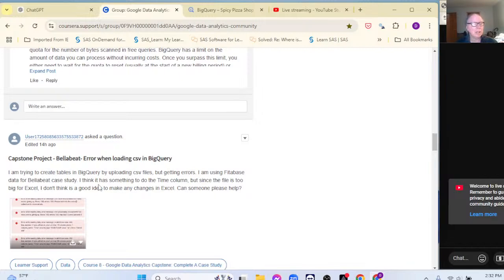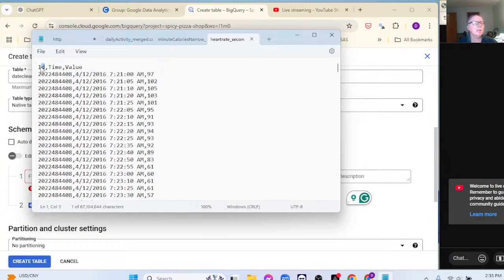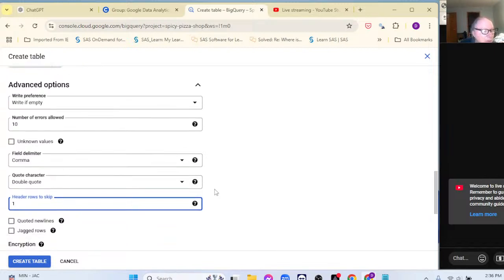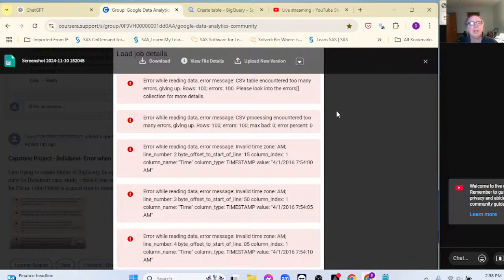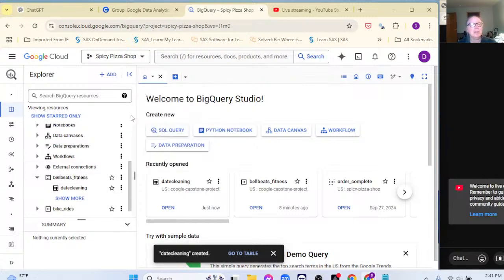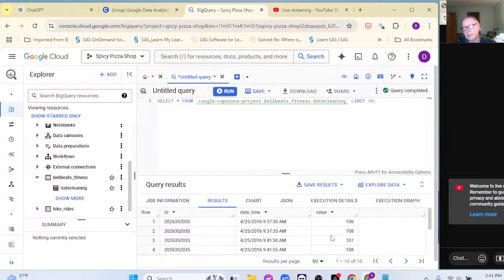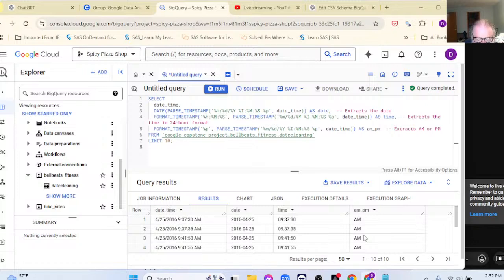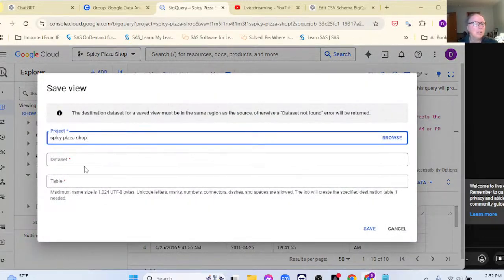Google Capstone Project: Bellbeats (Big Query)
Fixing import errors  in Big Query with dateastamps  AM/PM.

Here is the SQL code:
SELECT
  date_time,
  DATE(PARSE_TIMESTAMP('%m/%d/%Y %I:%M:%S %p', date_time)) AS date,  -- Extracts the date
  FORMAT_TIMESTAMP('%H:%M:%S', PARSE_TIMESTAMP('%m/%d/%Y %I:%M:%S %p', date_time)) AS time, -- Extracts the time in 24-hour format
  FORMAT_TIMESTAMP('%p', PARSE_TIMESTAMP('%m/%d/%Y %I:%M:%S %p', date_time)) AS am_pm  -- Extracts AM or PM
FROM `coogle-capstone-project.bellbeats_fitness.datecleaning`;